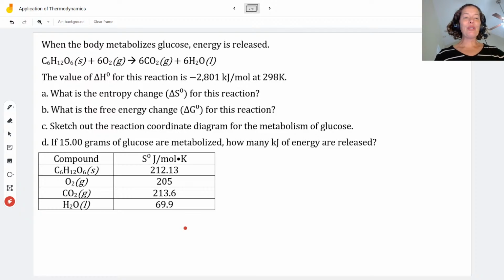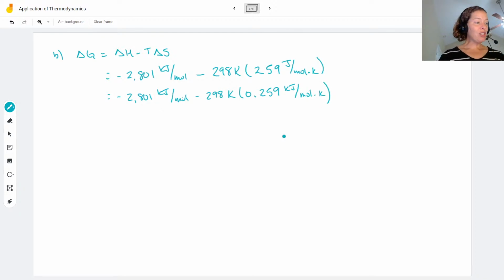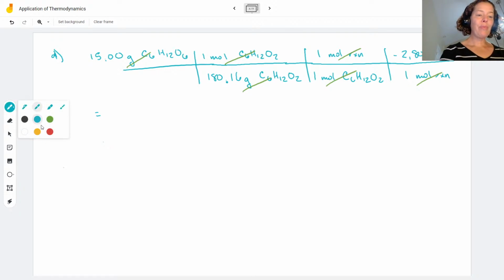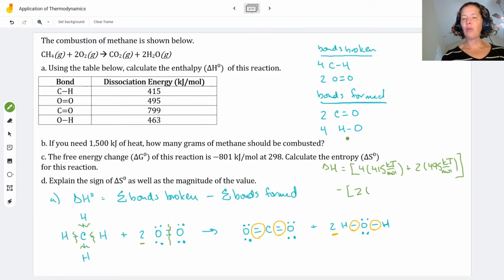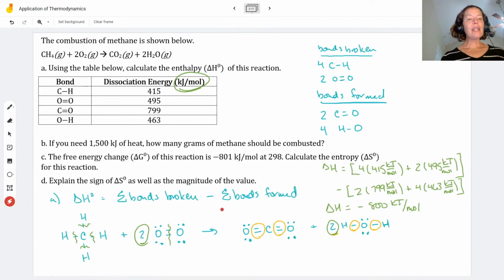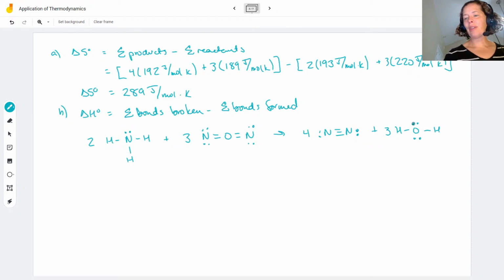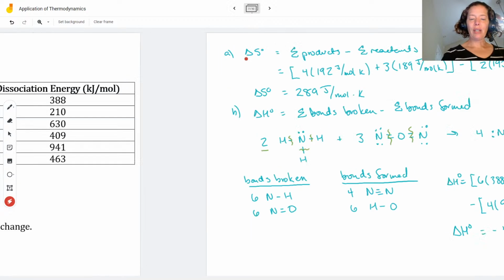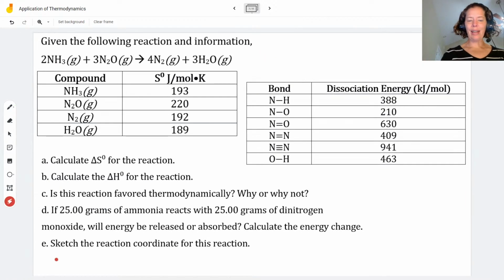Live Stream- Applications of Thermodynamics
Welcome to the Wednesday live stream! This week we are working through three thermodynamics questions. We will calculate ΔH⁰, ΔS⁰, and ΔG⁰.
Are you prepared for AP Chemistry next year? I am offering an AP Chem Prep Course this summer to help you hit the ground running this fall.